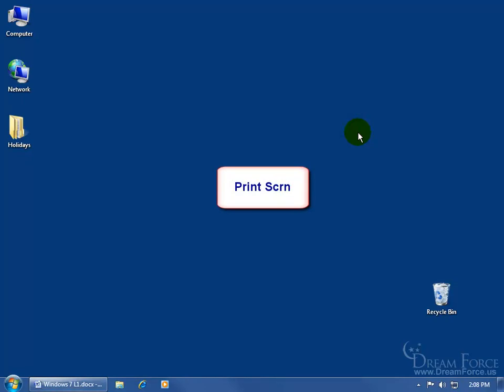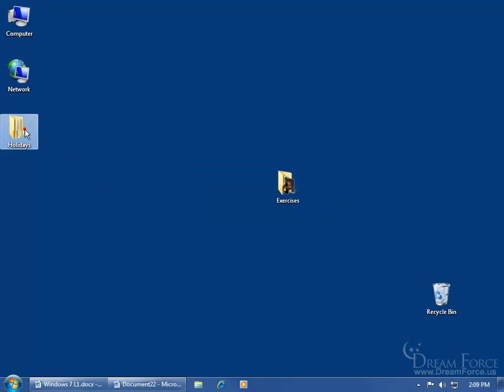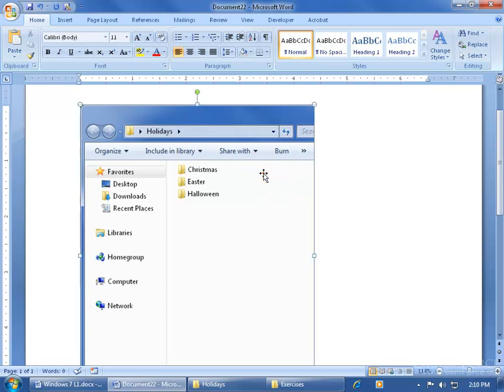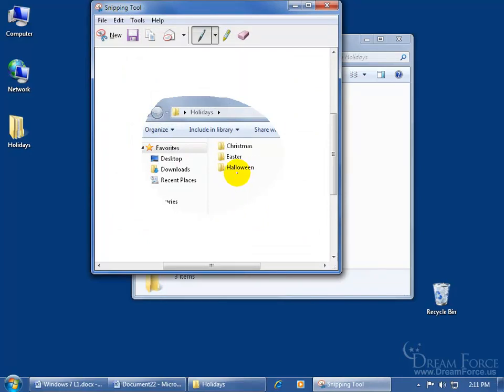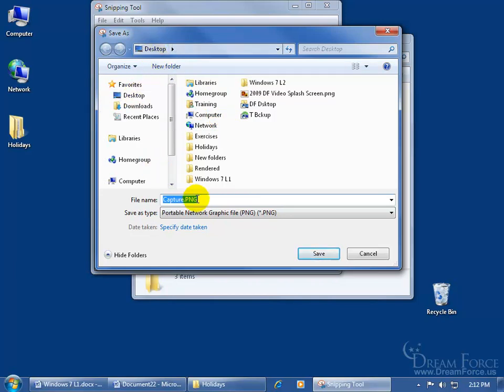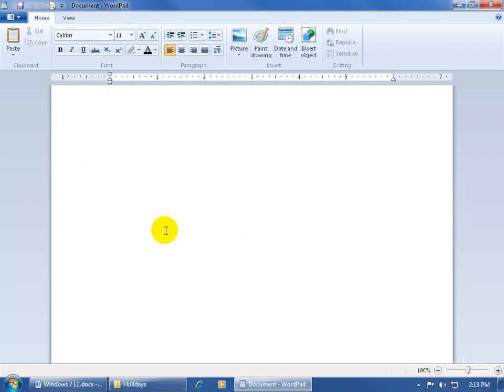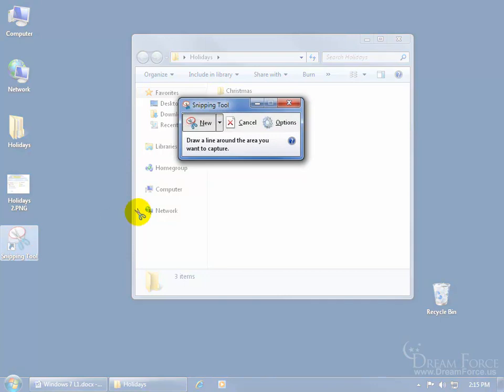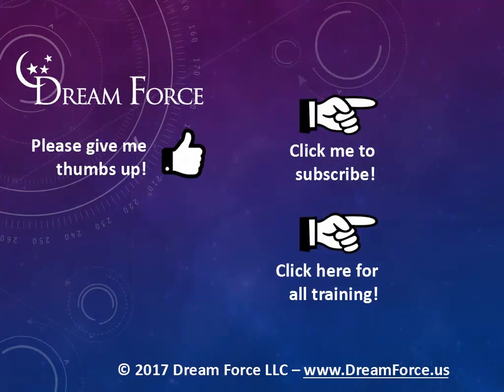Windows 7: Screen Capture Using Windows Snipping Tool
Windows 7 training video on how to take a snap shot, or capture a picture of your screen by using Window's Snipping Tool.